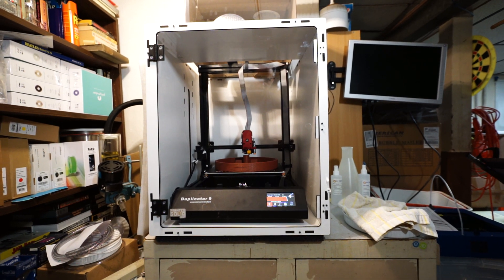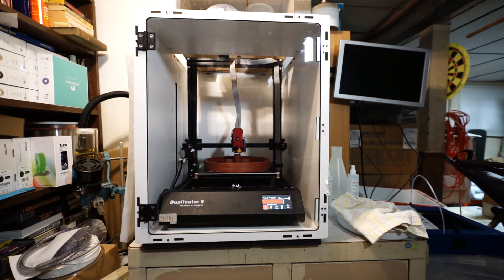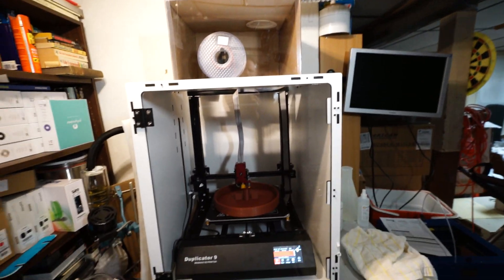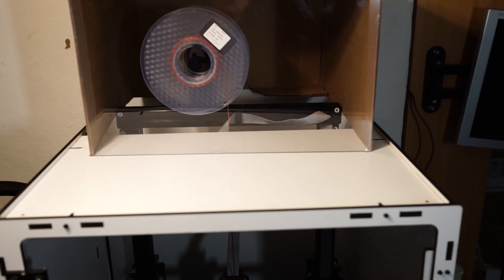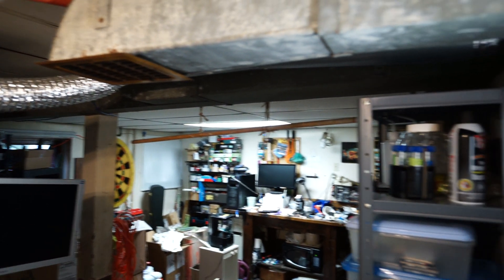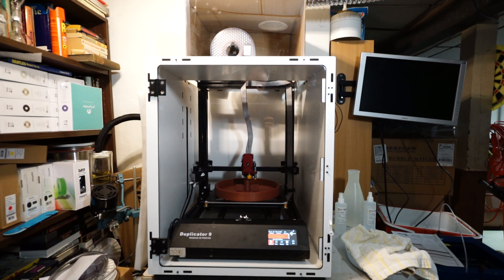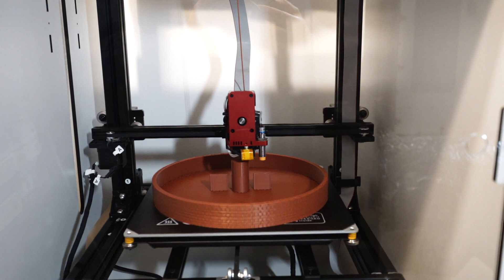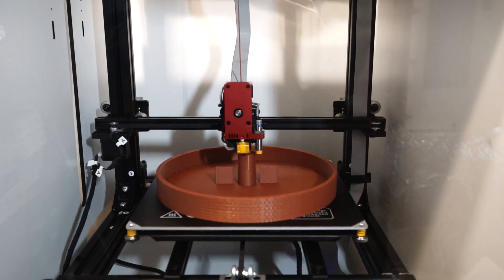Wanhao Duplicator 9 3D Printer With Enclosure and Ventilation System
The new Wanhao Duplicator 9 is a good entry-level large format 3D printer with a build volume of 300x300x400mm. I upgraded with an enclosure designed for the Creality cr-10. With a slight modification, I simply left out one of the top panels and replaced it with an exhaust / ventilation system.  The ventilation is powered by an inline fan and exhausts the fumes into a large carbon filter designed for grow rooms.